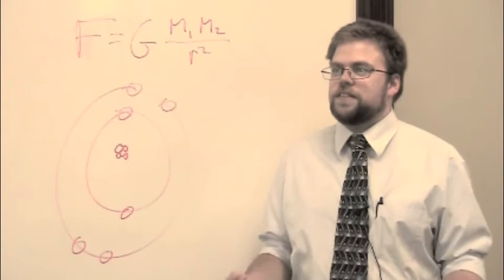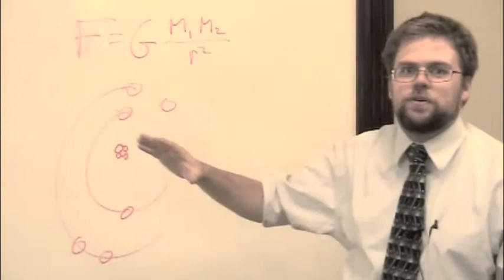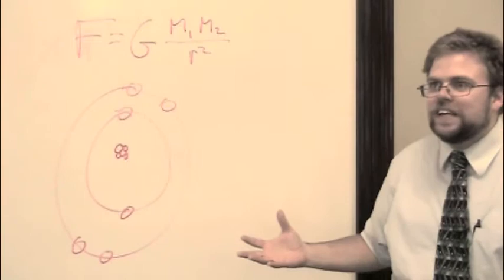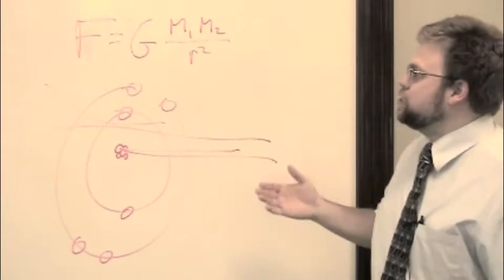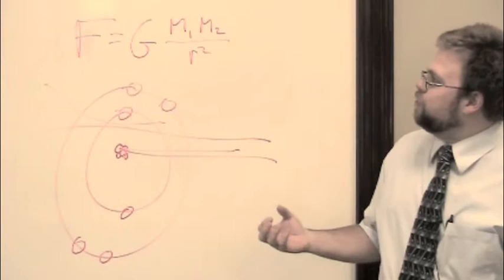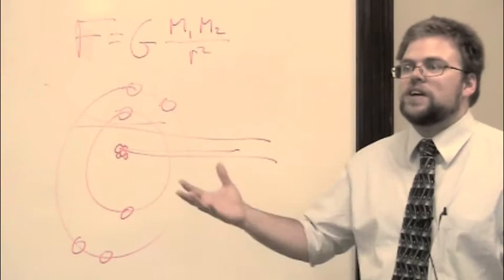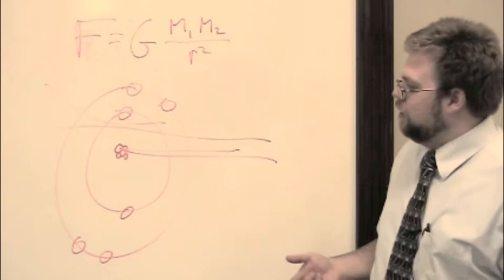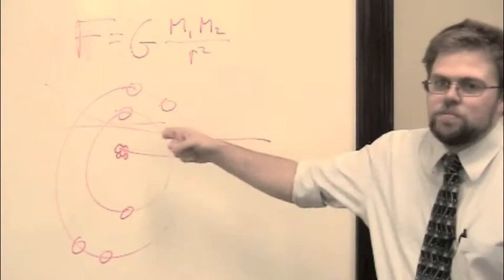David Rees Interview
David Rees Project